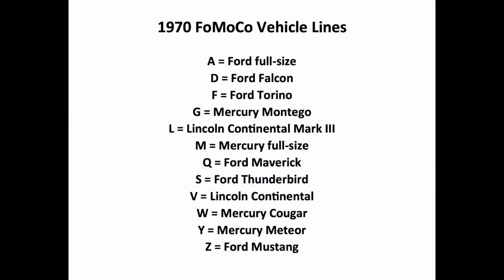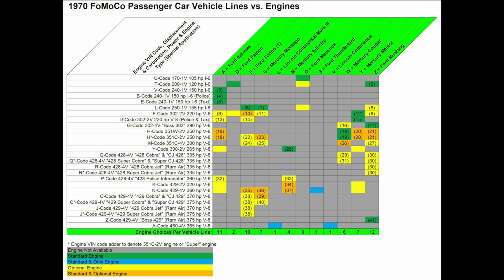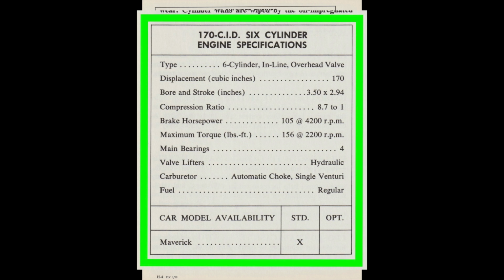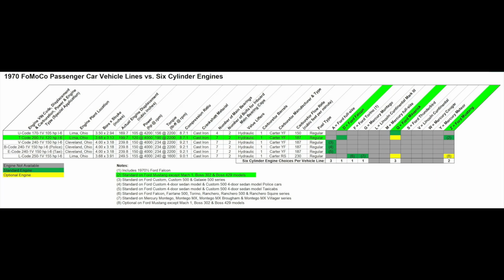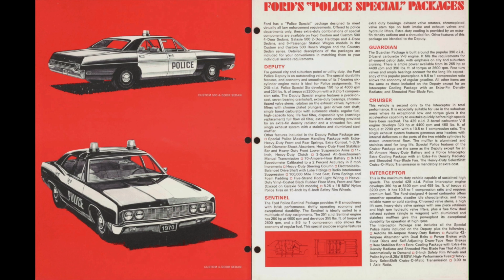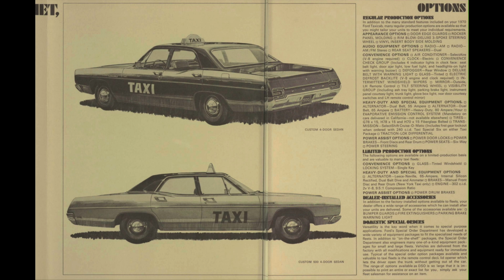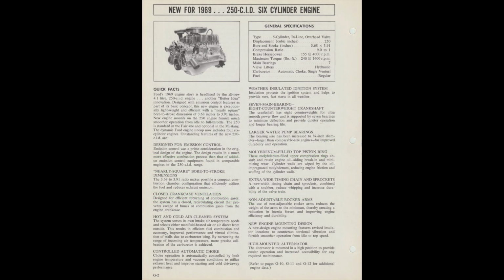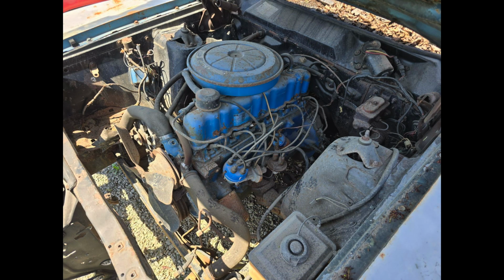#30 — 1970 FoMoCo Car Engines! Part 1 of 4 — Six Cylinders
Welcome back to the “Yours in old FoMoCo iron” YouTube channel!  My name is Adrian Clements, and today in video #30 we’re going to dig into the six inline-six-cylinder engines that were part of the entire 26-engine lineup available for the 1970 FoMoCo passenger cars!

Video #31 covers the six small V-8s, video #32 covers the six FE large V-8s, and video #33 covers the eight 385 Series large V-8s.

If you want to see shiny cars and hear misinformation, please look elsewhere.  But if you want to see FoMoCo documentation, hear facts, and actually LEARN, then please keep watching.  Buckle your seatbelts, ‘cause here we go!

Yours in old FoMoCo iron,

Adrian

Chapters:
0:00 Introduction
0:46 1970 FoMoCo Passenger Car Vehicle Lines
2:43 1970 FoMoCo Passenger Car Vehicle Lines vs. Engines Table
7:42 U-Code 170-1V 105 hp I-6 Engine
10:57 T-Code 200-1V 120 hp I-6 Engine
13:52 V-Code 240-1V 150 hp I-6 Engine
16:26 B-Code 240-1V 150 hp I-6 Engine (Police)
20:28 E-Code 240-1V 150 hp I-6 Engine (Taxi)
23:52 L-Code 250-1V 155 hp I-6 Engine
30:04 Close-Out